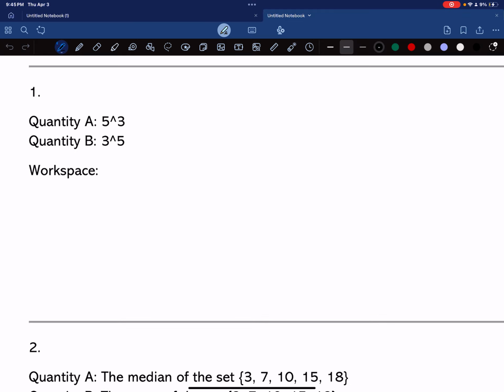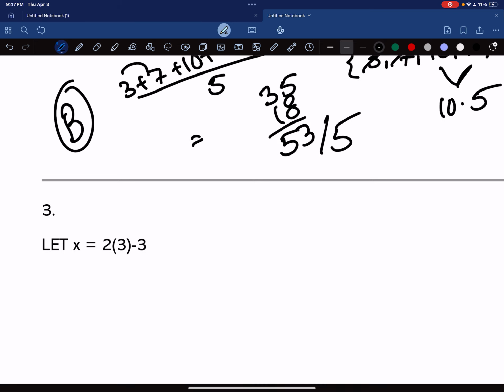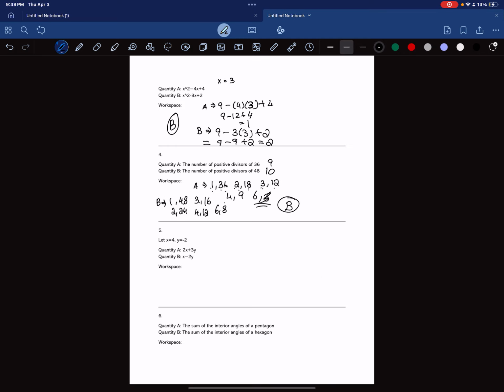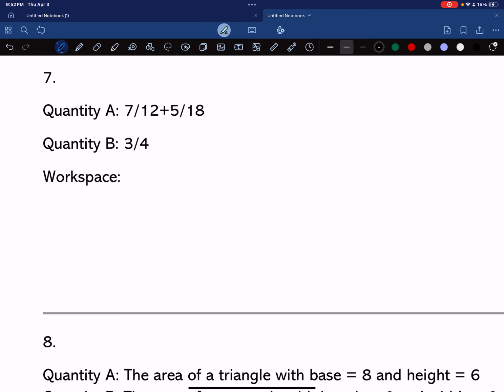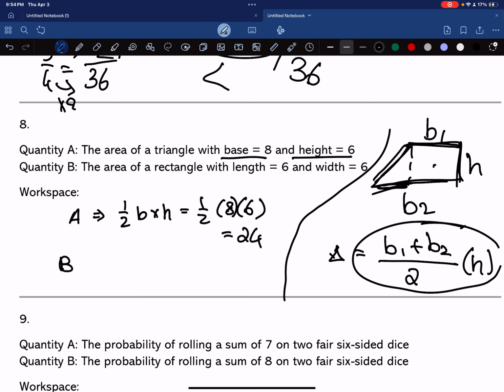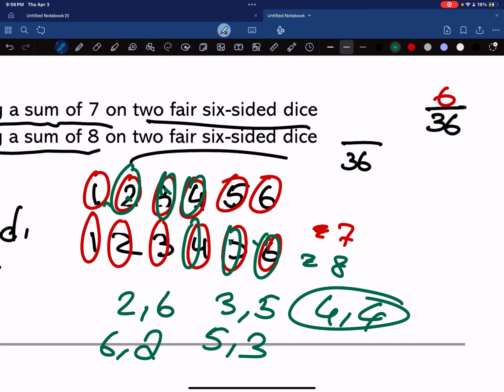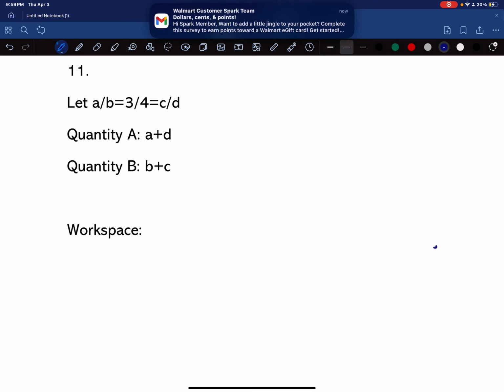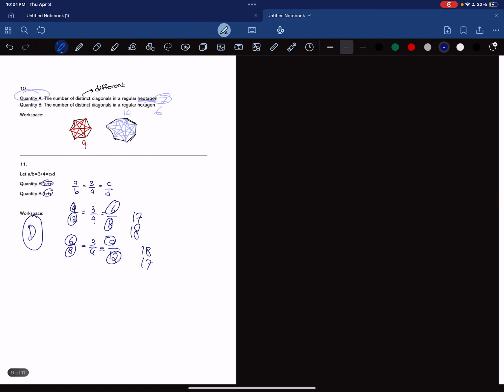April umtymp mock exam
DO THE PROBLEMS FIRST BEFORE WATCHING.

Problems:

1.
Quantity A: 5^3
Quantity B: 3^5
Workspace:

2.
Quantity A: The median of the set {3, 7, 10, 15, 18}
Quantity B: The mean of the set {3, 7, 10, 15, 18}
Workspace:

3.
LET x = 2(3)-3
Quantity A: x^2−4x+4
Quantity B: x^2-3x+2
Workspace:

4.
Quantity A: The number of positive divisors of 36
Quantity B: The number of positive divisors of 48
Workspace:

5.
Let x=4, y=-2
Quantity A: 2x+3y
Quantity B: x−2y
Workspace:

6.
Quantity A: The sum of the interior angles of a pentagon
Quantity B: The sum of the interior angles of a hexagon
Workspace:

7.
Quantity A: 7/12+5/18
Quantity B: 3/4
Workspace:

8.
Quantity A: The area of a triangle with base = 8 and height = 6
Quantity B: The area of a rectangle with length = 6 and width = 6
Workspace:

9.
Quantity A: The probability of rolling a sum of 7 on two fair six-sided dice
Quantity B: The probability of rolling a sum of 8 on two fair six-sided dice
Workspace:

10.
Quantity A: The number of distinct diagonals in a regular heptagon
Quantity B: The number of distinct diagonals in a regular hexagon
Workspace:

11.
Let a/b=3/4=c/d
Quantity A: a+d
Quantity B: b+c

Workspace: